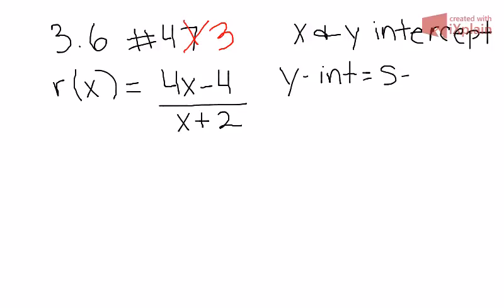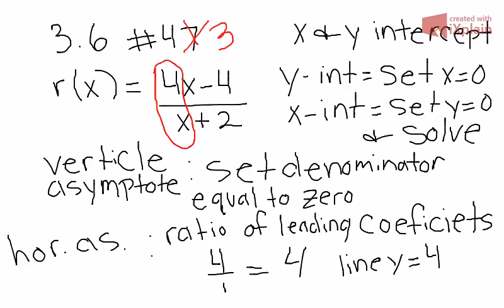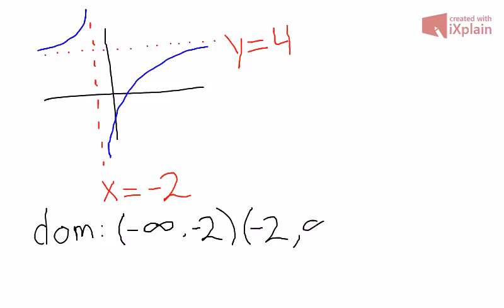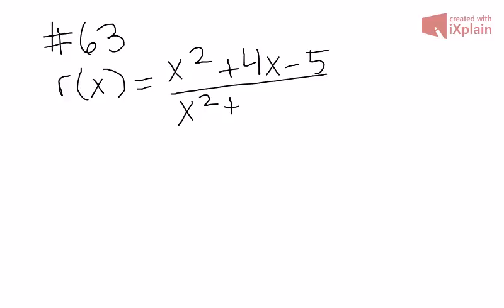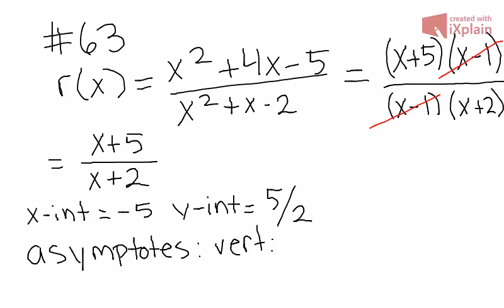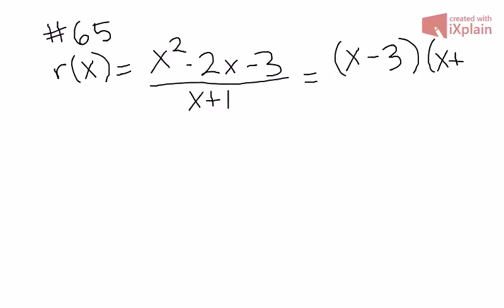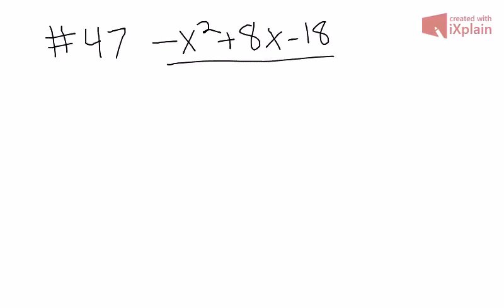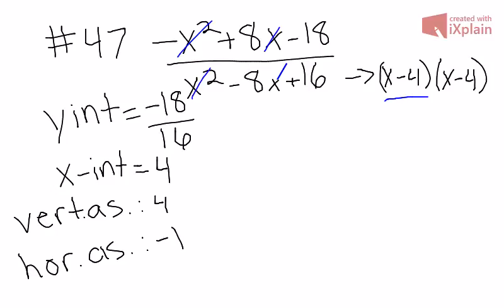Bryce 3.6-3.7 pt.1